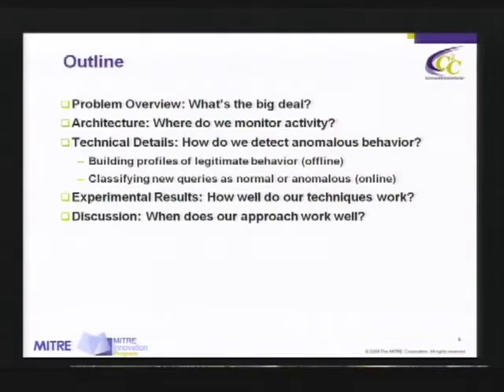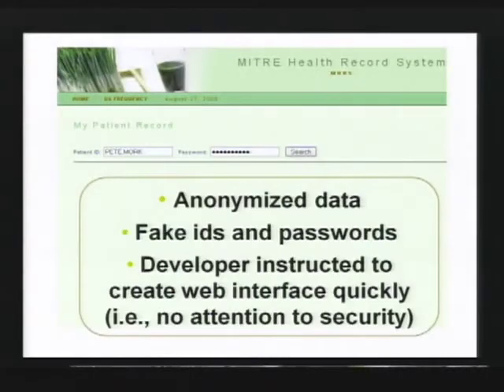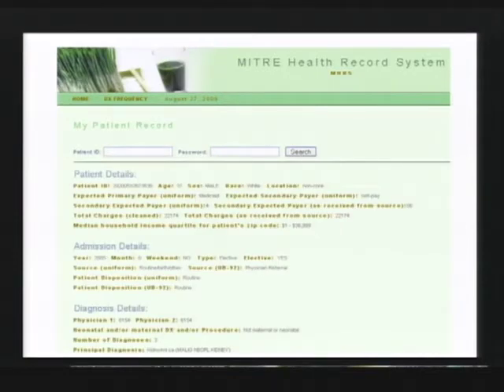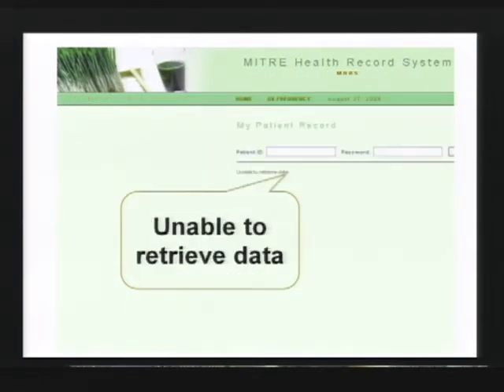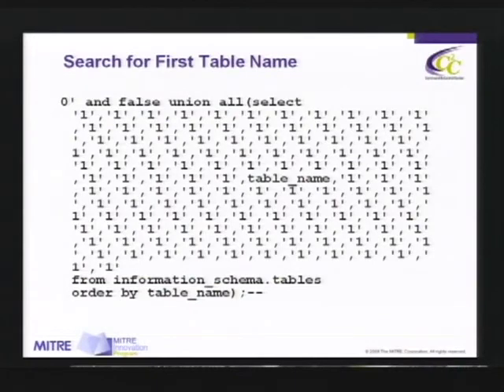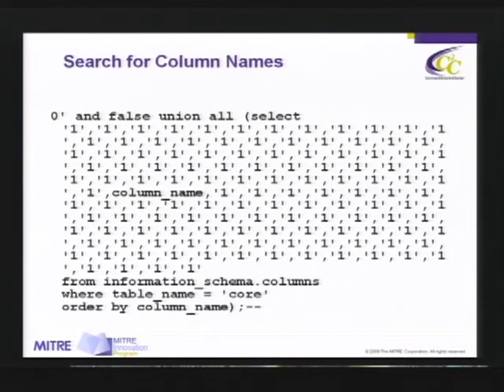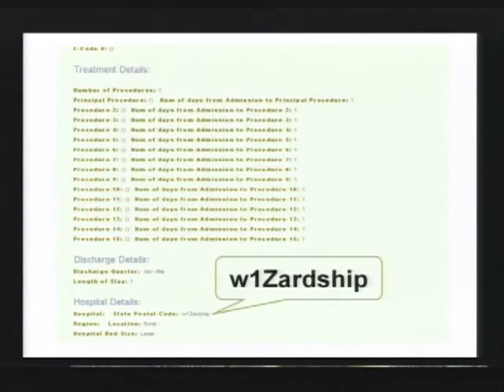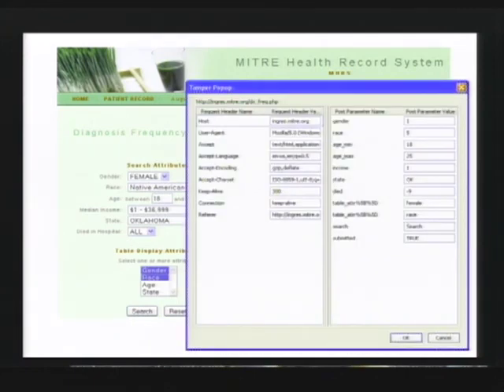CERIAS Security: Database Assurance: Anomaly Detection for Relational Databases 1/5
Clip 1/5
Speaker: Peter Mork

Behind countless complex applications lurk trusty relational databases that are responsible for managing the data that fuel these applications. For example, relational databases are used to support electronic medical health record systems, timecard reporting systems, and transportation systems. Ideally, the relational database system has been sufficiently hardened to prevent exfiltration or modification of data. Unfortunately, adversaries often have insider access to the networks and machines on which the database is running and can easily circumvent such security measures. Therefore, in this research project, we create profiles of known, legitimate behavior so that we can flag any anomalous behavior as potentially illegitimate.

In this presentation, because SQL injection remains the #1 attack vector, I will first illustrate how SQL injection attacks can exfiltrate data from a database system. I will then discuss various locations within the database engine that one might monitor activity, highlighting the benefits of placing a monitor between the query optimizer and query execution engine. Next, I will describe how we use cross-feature analysis to generate profiles of legitimate behavior and how these profile are used at run-time to identify anomalous activity. Then, I will present experimental results both in terms of performance overhead and precision/recall. I will conclude with a discussion of when our techniques are most applicable and how a clever adversary might nevertheless elude our monitor.